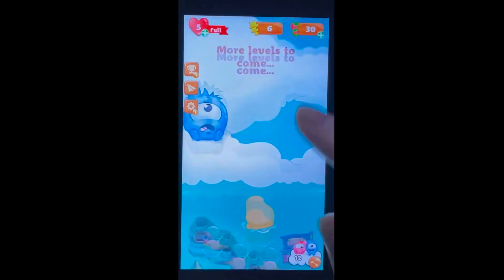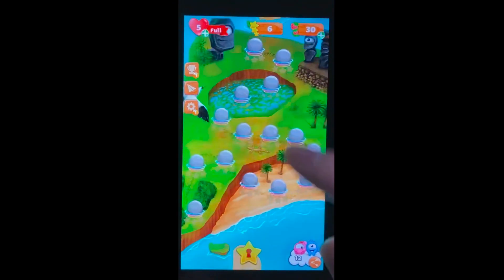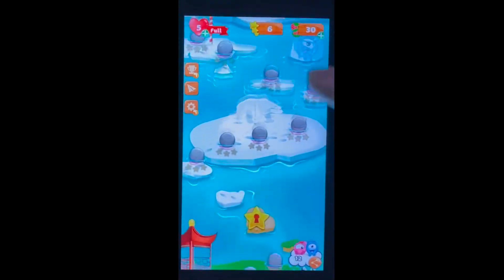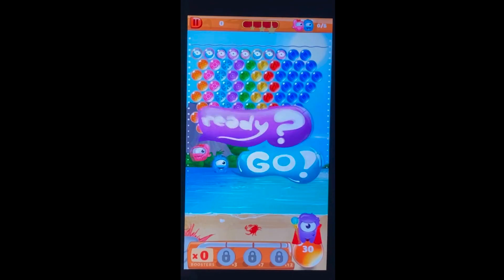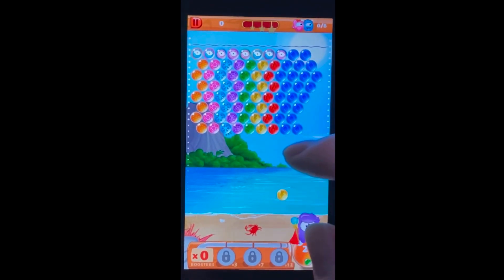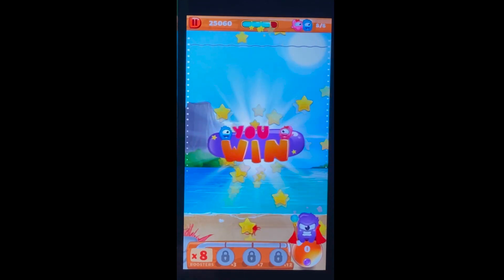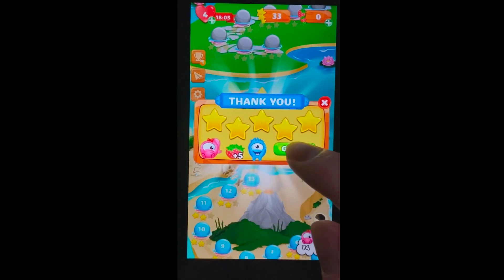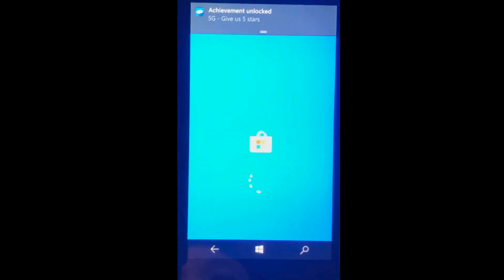Bubble Guriko - Give us 5 stars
Give us 5 stars - Rate the game with 5 stars.